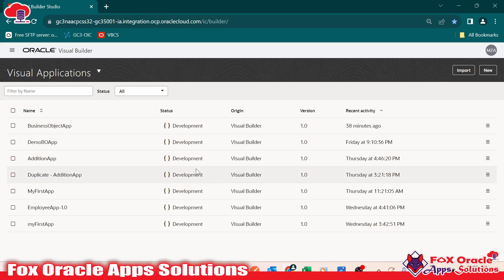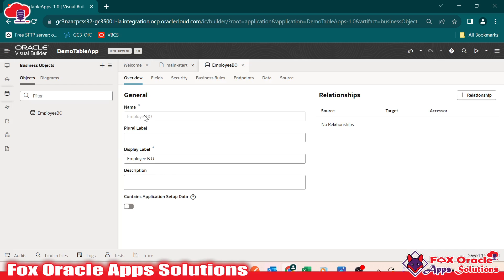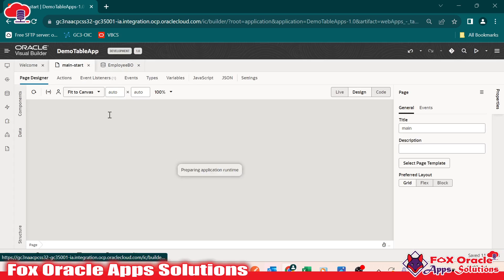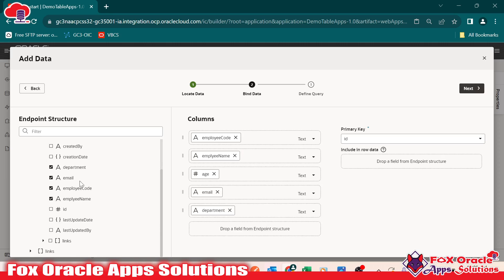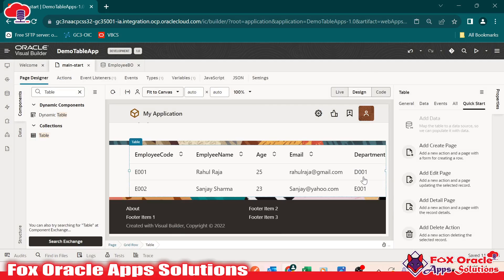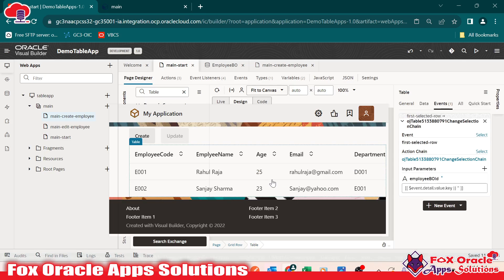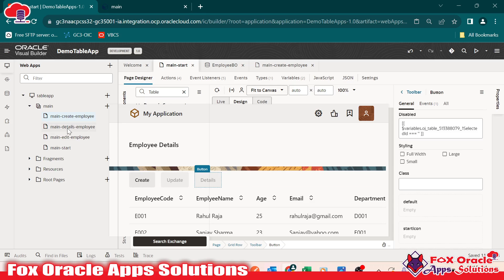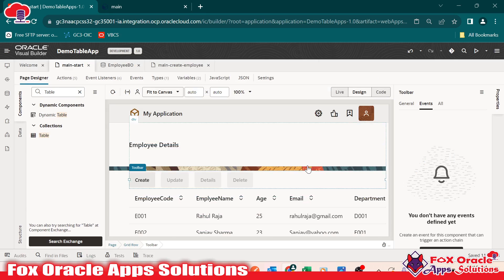12. Table and CRUD Operation on BO in VBCS | How to use table in VBCS | VBCS tutorial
In this video, we are going to discuss visual builder cloud services (VBCS).
Agenda:
How to show Business Object data in the Table on VBCS Page?
Create CRUD Operation Page in VBCS.

Tags (Keywords):
Oracle VBCS,
Low-Code Development,
Oracle Cloud,
VBCS Tutorial,
Visual Builder Cloud Service,
Oracle Development,
Application Development,
Basic Components,
UI Elements,
Navigation,
Oracle Cloud Platform,
Oracle VBCS,
VBCS Overview,
Low-Code Development,
Oracle Cloud,
Low-Code Platform,
Application Development,
Oracle Cloud Services,
VBCS Features,